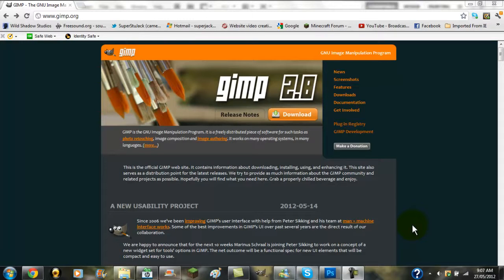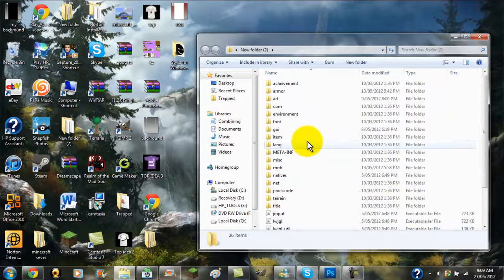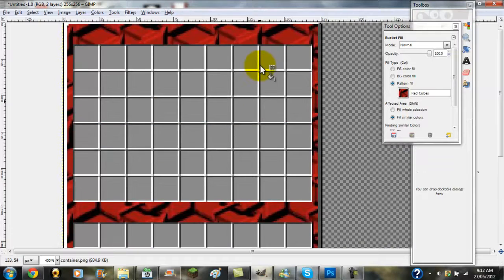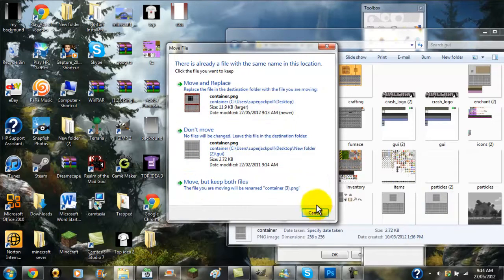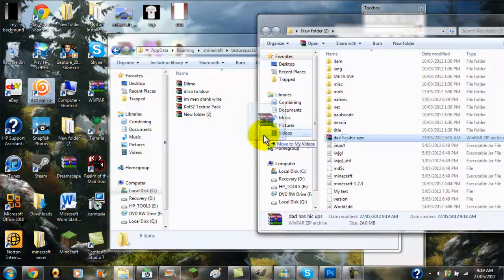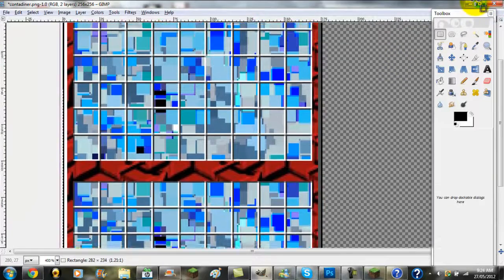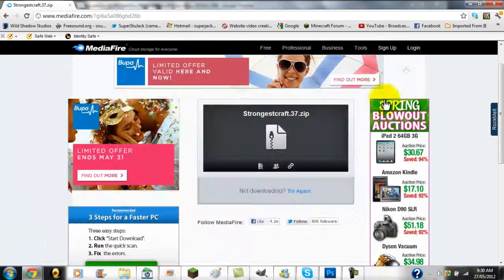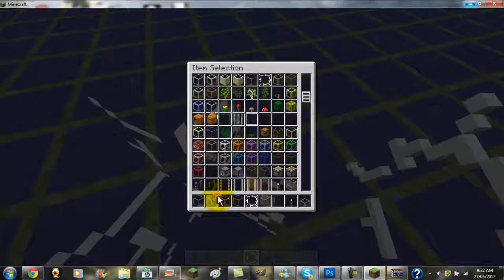How to make or get TexturePacks in Minecraft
~===~LINKS~===~